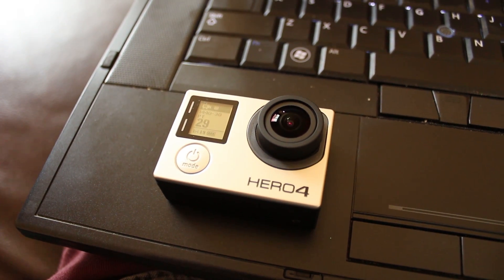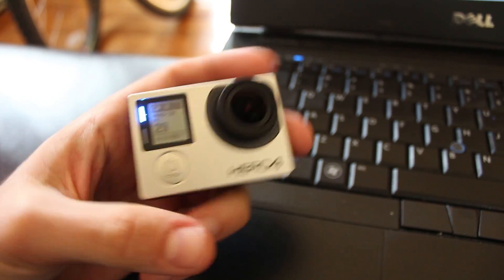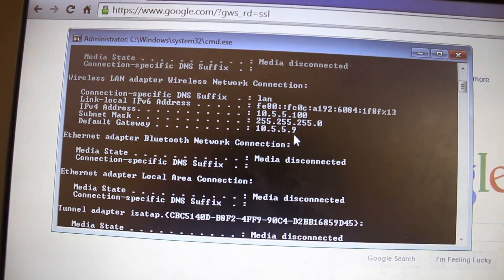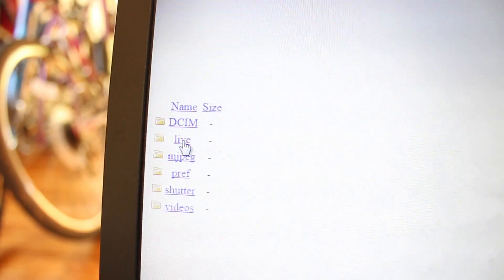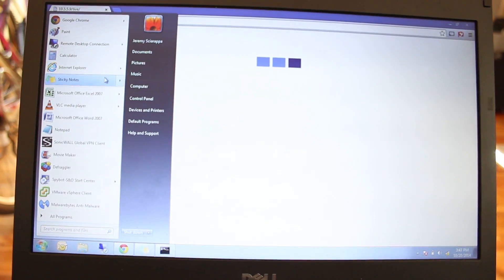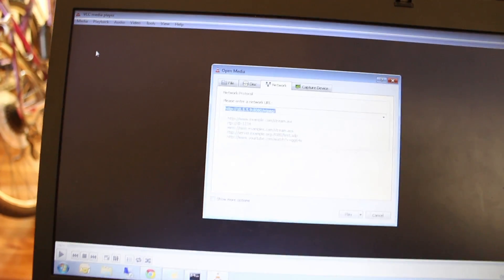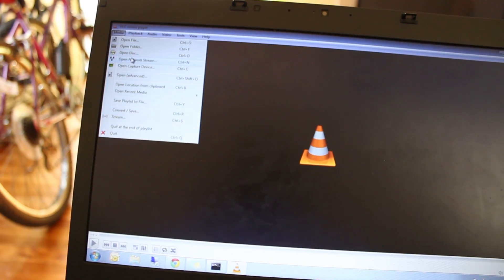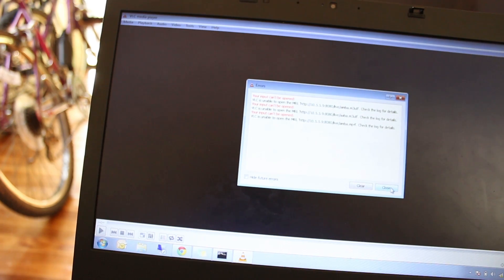Stream GoPro HERO4 to PC Over WiFi?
Today we are going to see whether or not it's possible to stream your GoPro HERO4 over WiFi to a PC.

GoPro HERO4 (UK LINK)

MUSIC WANTED!